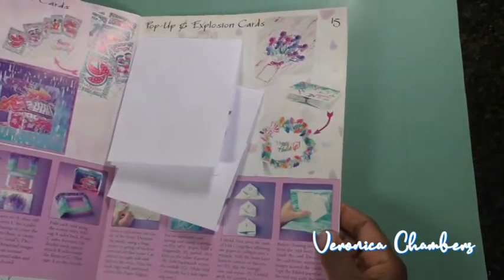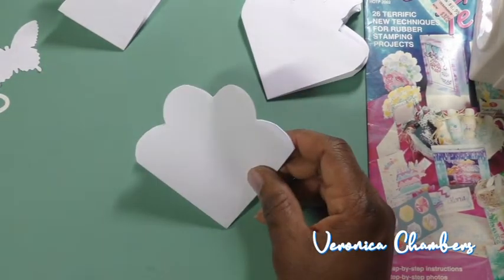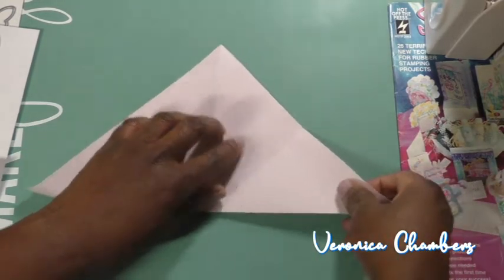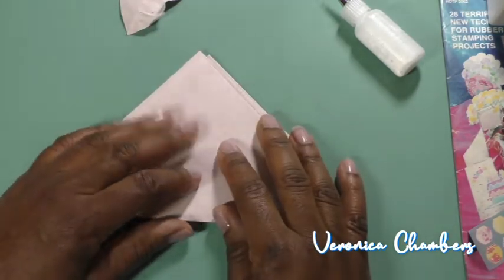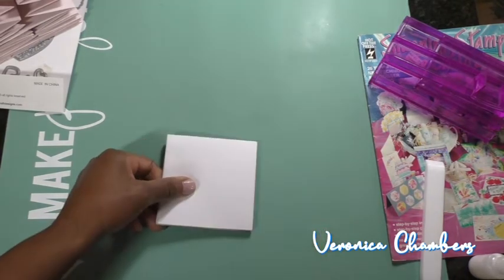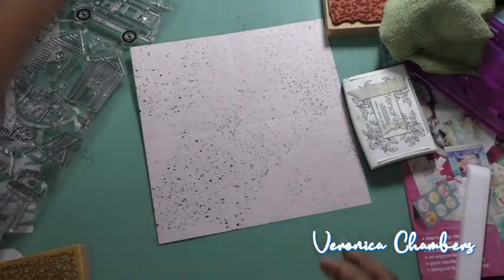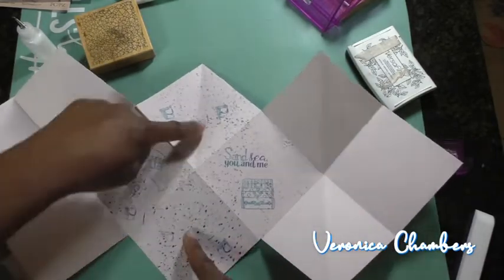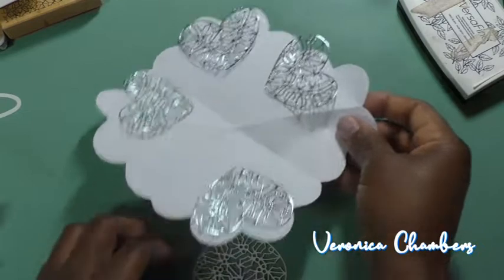Explosion Card on Steroids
Hello fellow crafters. In today's video I am taking the infamous EXPLOSION car to another level. I love seeing what other makers create.